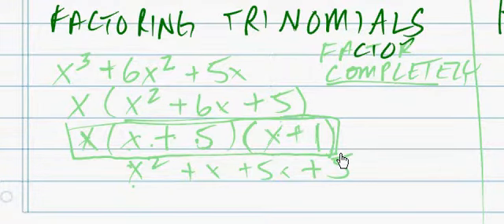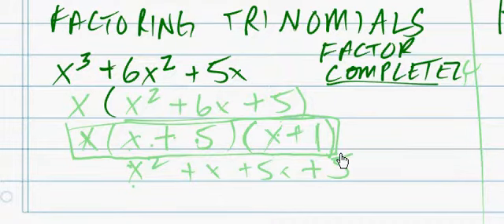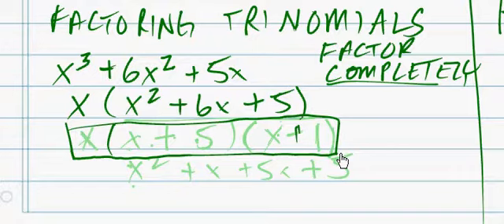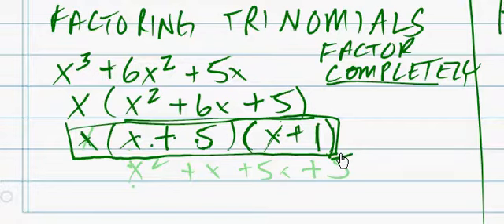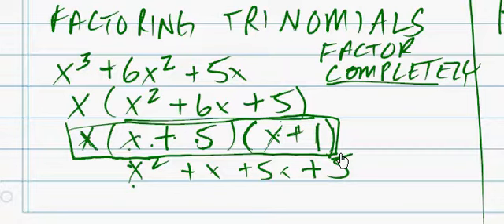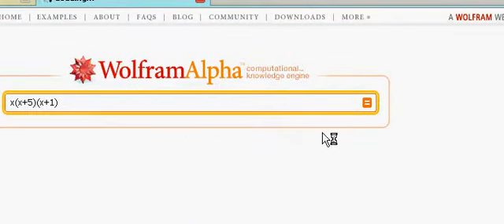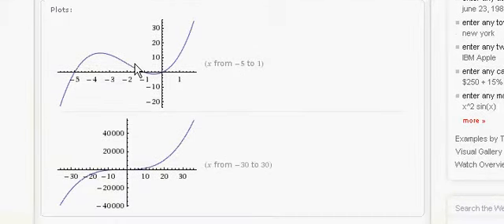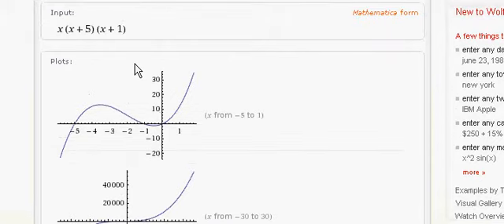algebra trinomials x(x 5)(x 1)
idealized situations.

better life'.